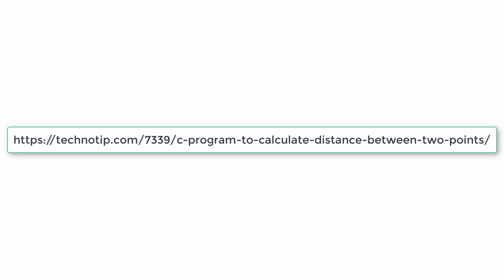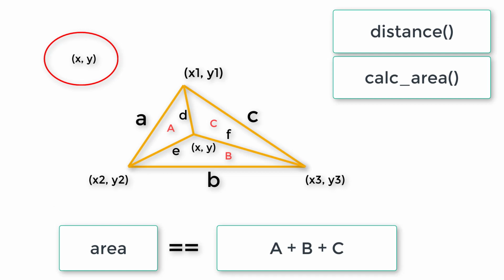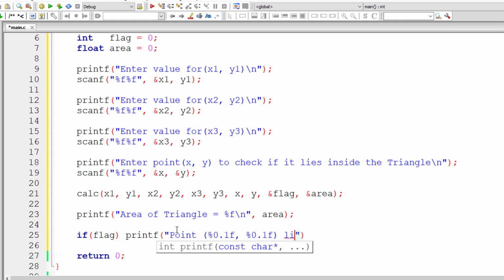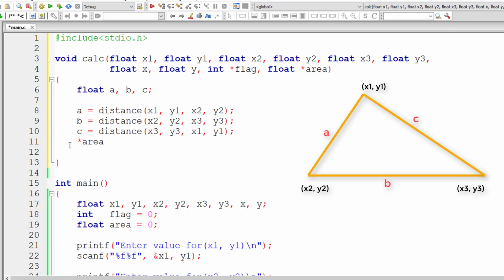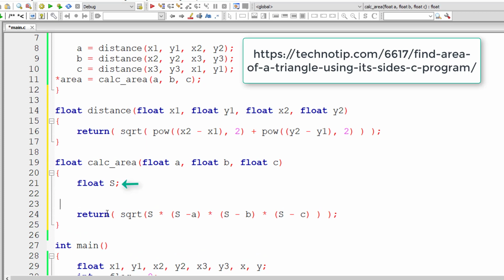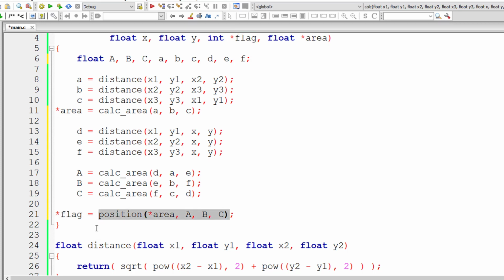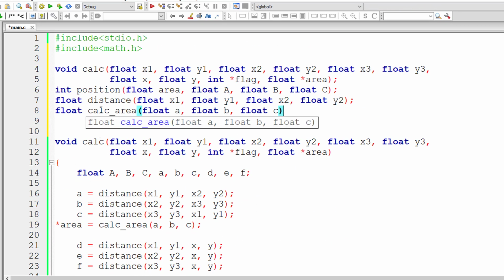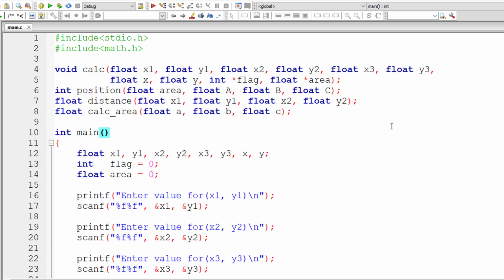C Program To Find If a Point Lies Inside Triangle or Not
Write a function to compute the distance between two points and use it to develop another function that will compute the area of the triangle whose vertices are A(x1, y1), B(x2, y2), and C(x3, y3). Use these functions to develop a function which returns a value 1 if the point (x, y) lies inside the triangle ABC, otherwise returns a value 0.

Functions:
1. Calculate distance of 2 points.
2. Calculate Area of Triangle.
3. Check if the point lies outside or inside the Triangle.

Note: This C program is comparatively bigger, but most part of its logic is already covered in other videos. Nothing complicated here. Its very simple, easy and straightforward program. Just don’t get stressed by looking at the length of this program. Learn the code(and the logic) step by step. Consume this or understand this program bit by bit and in no time you’ll know the whole thing!